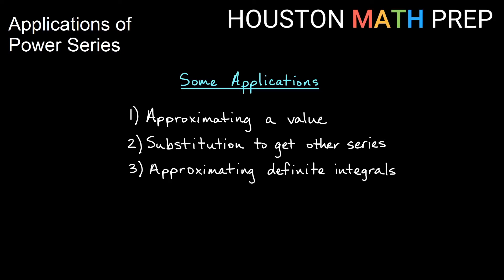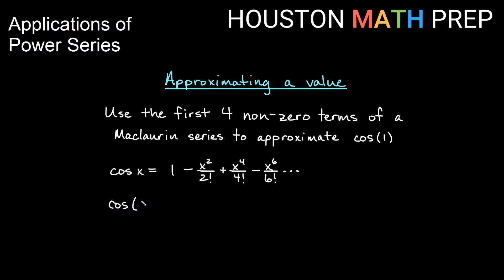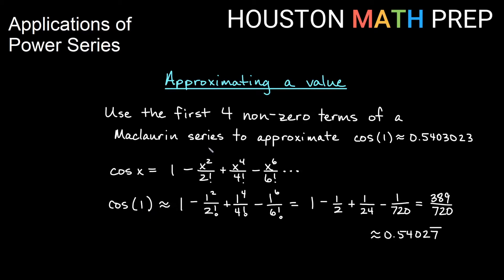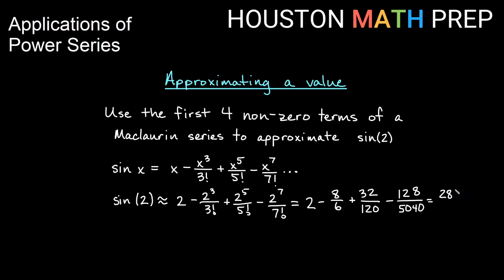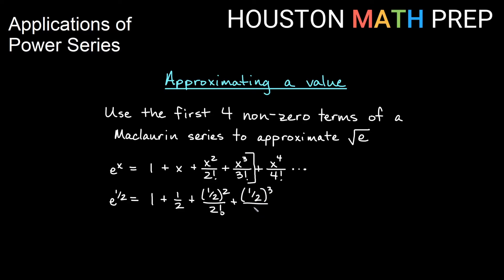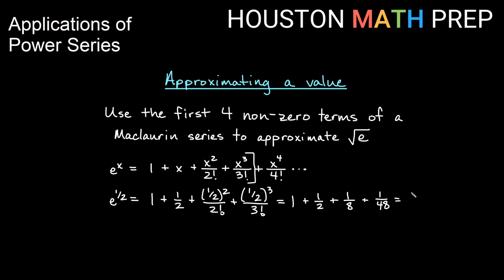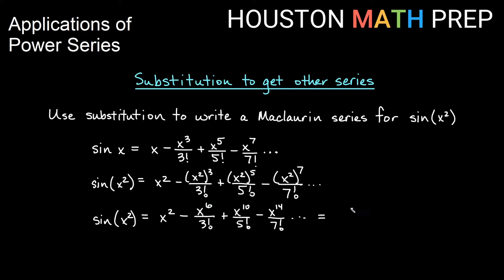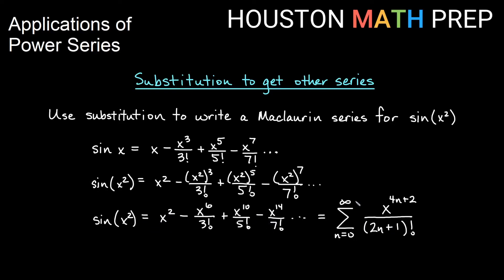Applications of Power Series (Maclaurin Series)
Calculus 2 video that explains some power series applications:  power series representation of functions, power series integration, and power series approximation (Maclaurin series approximation).  We work several examples of using Maclaurin series to approximate a value, derive a similar series more easily, and approximate a definite integral that we could not normally integrate.
0:00  Introduction & common Maclaurin series used
1:00  Approximating a value with Maclaurin series
7:15  Substitution using Maclaurin series
11:20  Approximating definite integrals with series